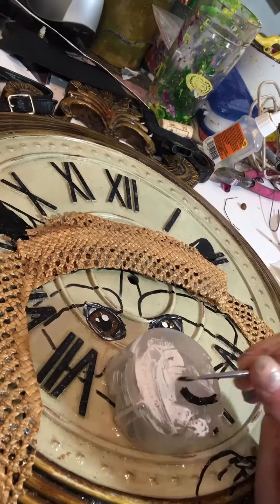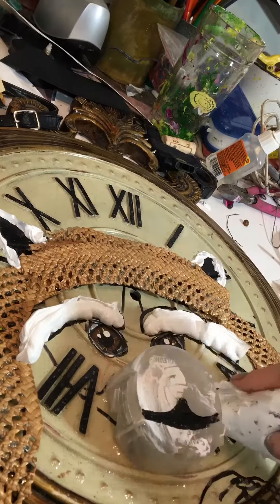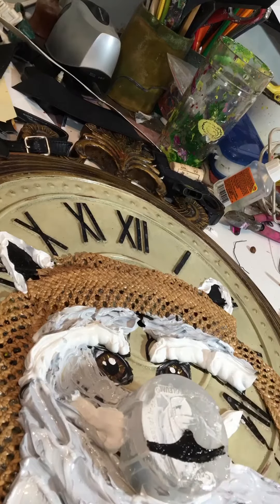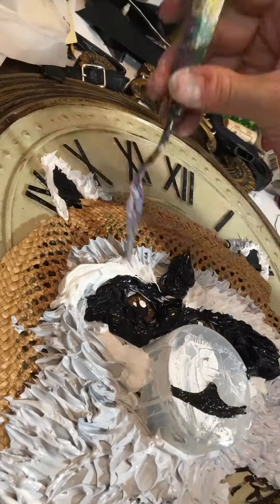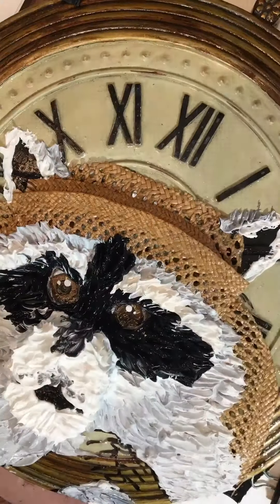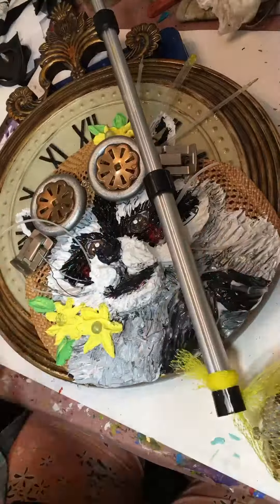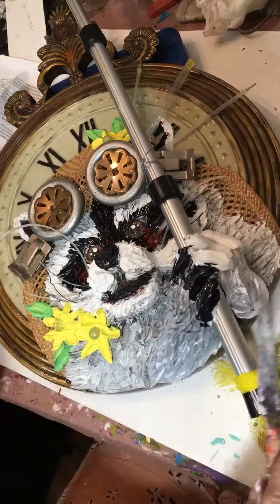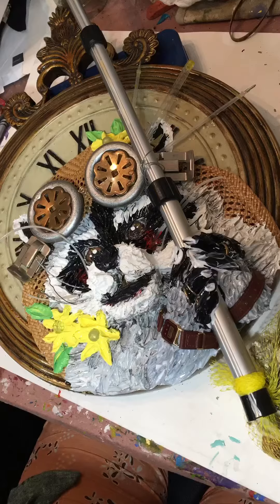Steampunk art process: raccoon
Art video, paint sculpture using Gaffrey Art Material, painting process